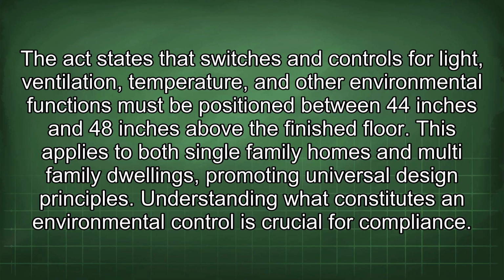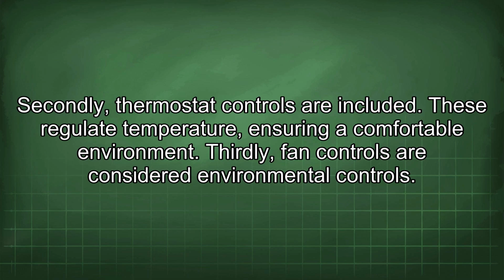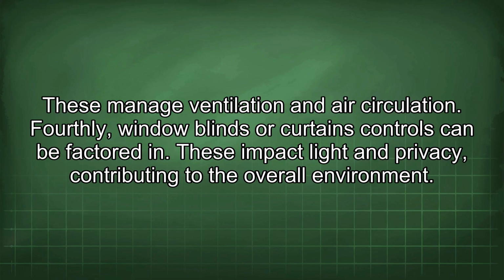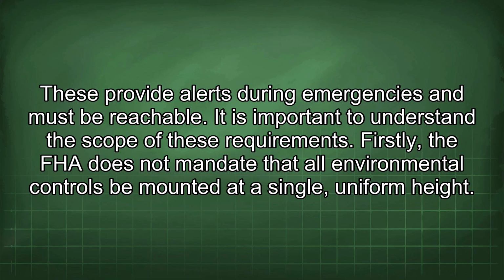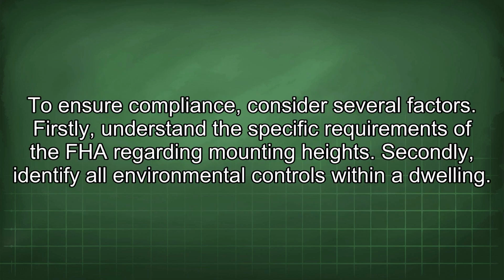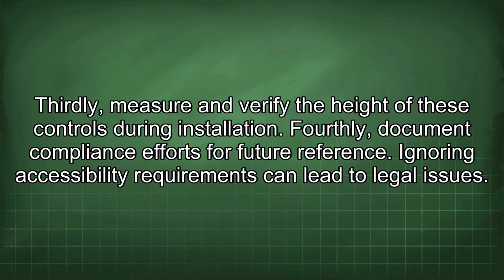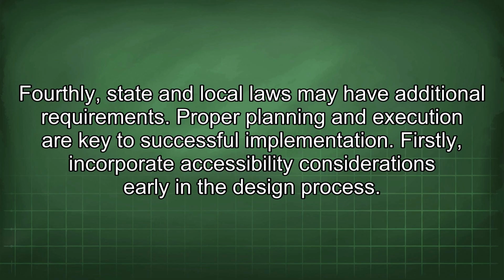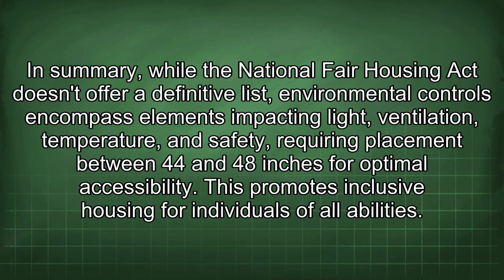Understanding Environmental Controls Under the Fair Housing Act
The Fair Housing Act mandates accessible switches and environmental controls. While not explicitly defined, controls for light, ventilation, temperature, and other functions should be between 44 and 48 inches. This promotes accessibility in housing.